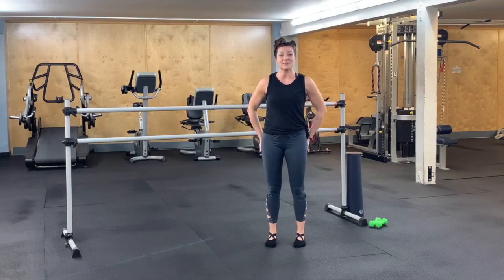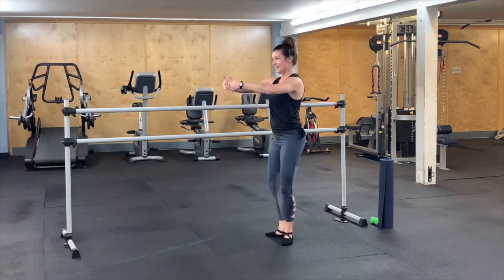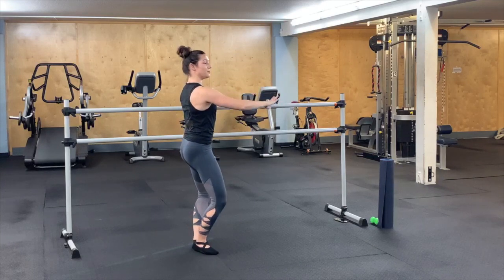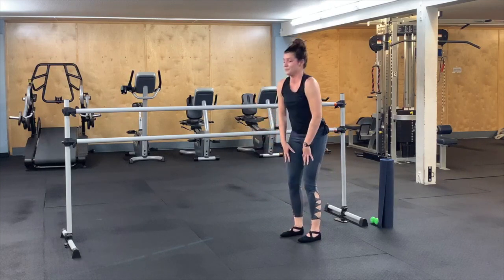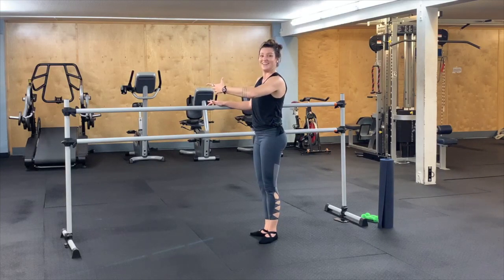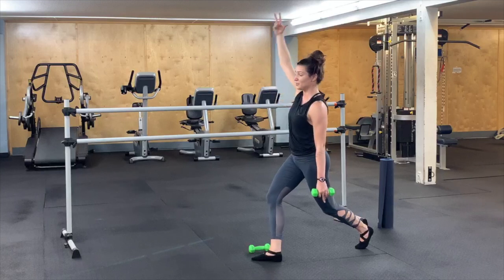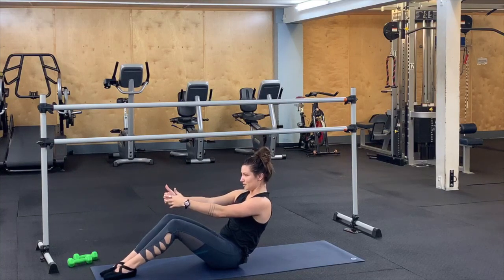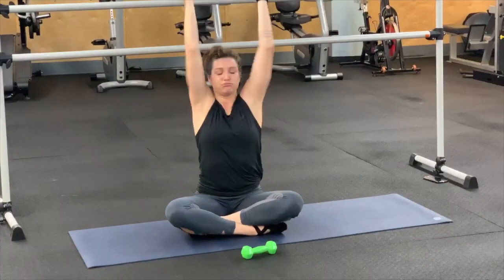One Hour Barre Class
60 Minutes of Barre with Elisa

West Coast Fitness is an independently-owned health club in Portland, Oregon USA.

We are providing these videos as a way to supplement your current workouts, and for you to use while away from a full fitness facility such as WCF.

As with all exercise programs, when using our exercise videos, you need to use common sense.  To reduce and avoid injury, you will want to check with your doctor before beginning any fitness program.  By performing any fitness exercises, you are performing them at your own risk.  West Coast Fitness will not be responsible or liable for any injury or harm you sustain as a result of our fitness program, online fitness videos, or information shared on our website.  This includes emails, videos and text.  Thanks for your understanding.